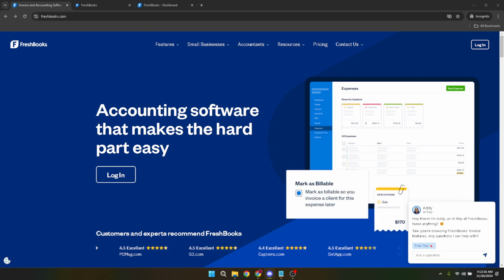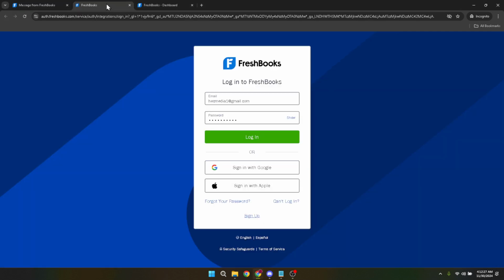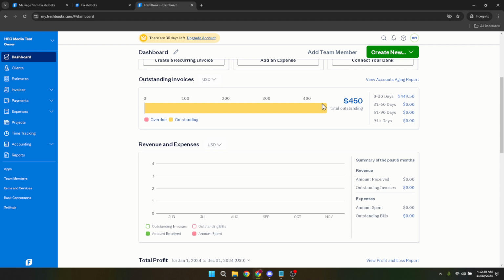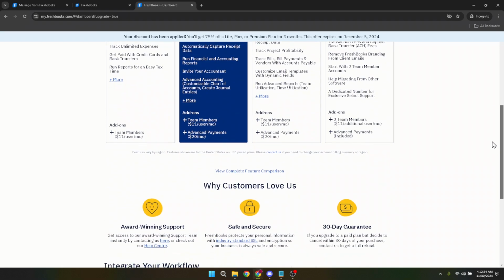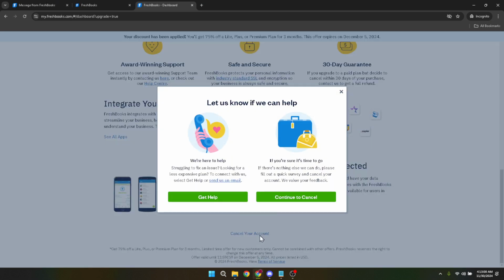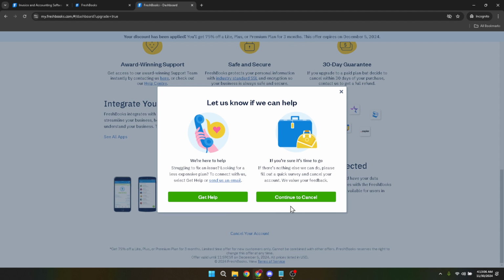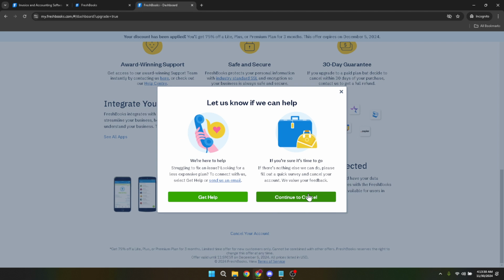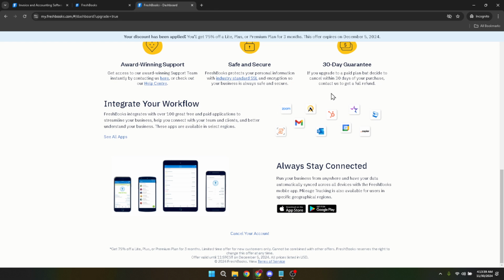How to Cancel Freshbooks (Full 2024 Guide)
In today's video we will show you how to use freshbooks,freshbooks how to,freshbooks,how to use freshbooks accounting software,freshbooks review,freshbooks tutorial,freshbooks beginners guide,freshbooks 2024,freshbook review 2024,how to use freshbooks for accounting,freshbooks review 2023,how to join freshbooks affiliate program,freshbooks invoice,how to sign up for freshbooks affiliate program,freshbooks pros and cons,quickbooks vs freshbooks,freshbooks payments